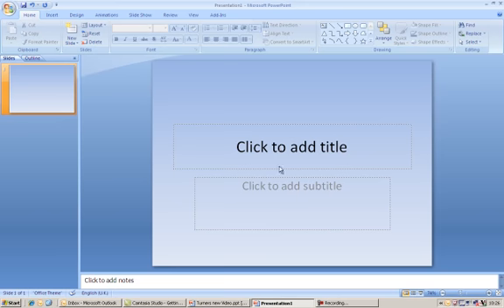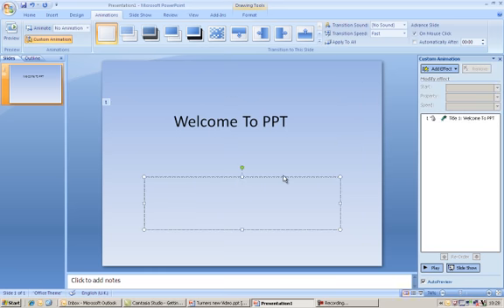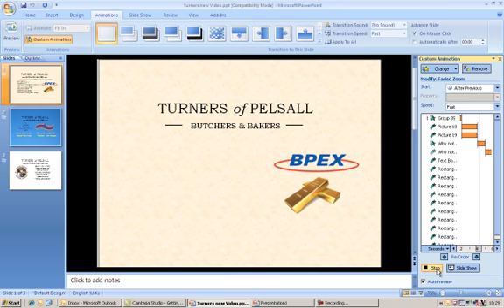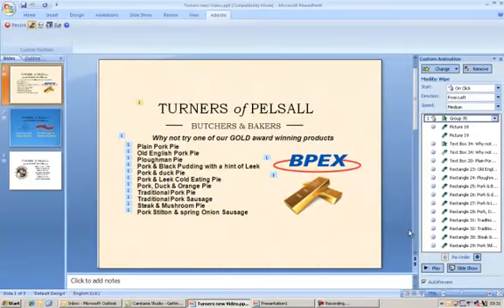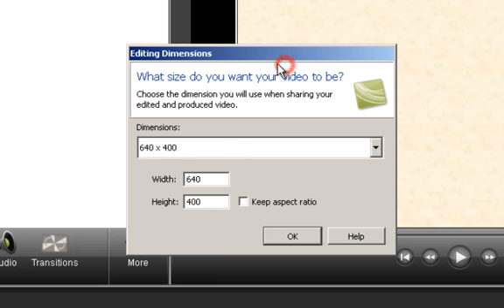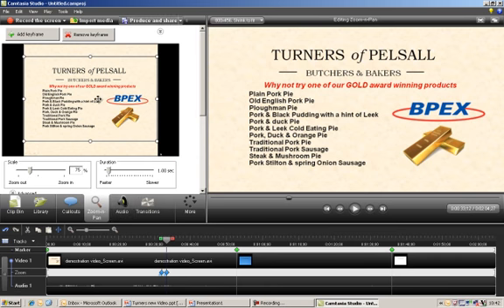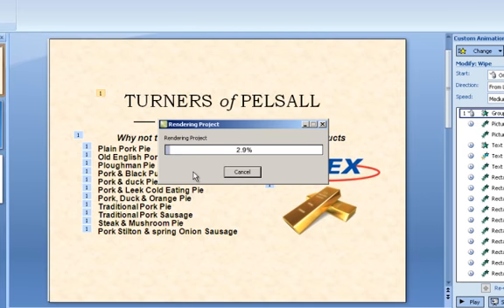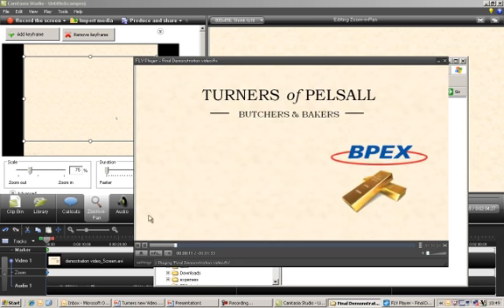xm ppt cam training